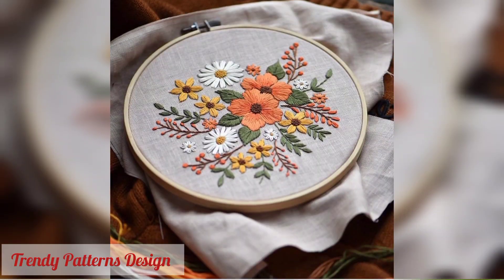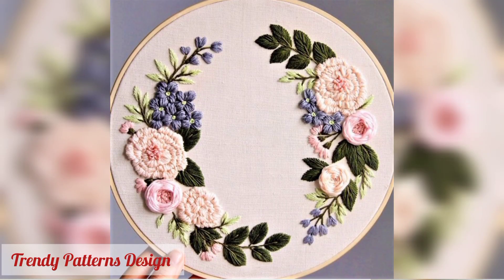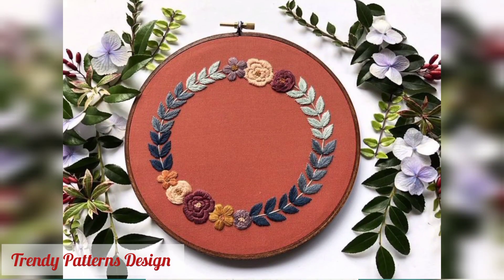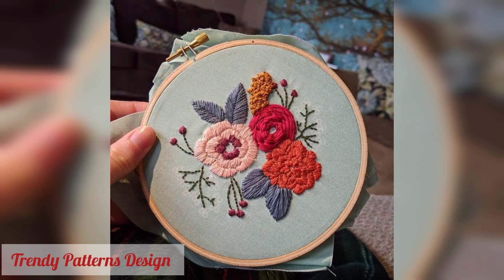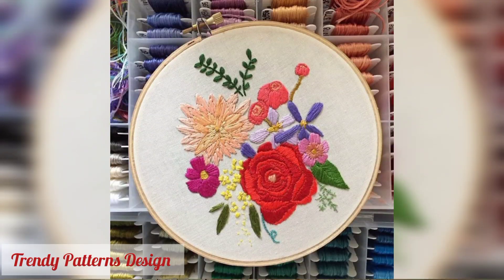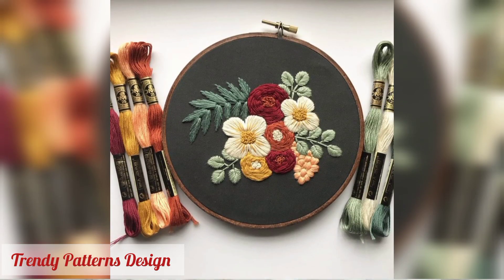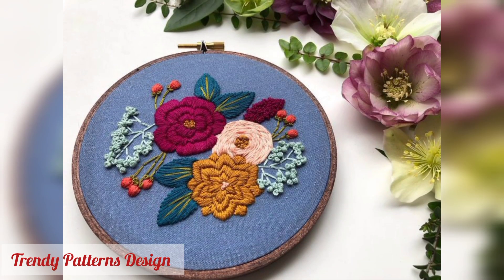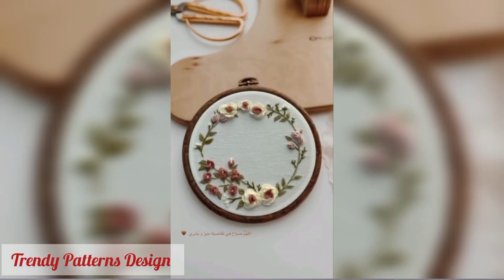Flowers & Hearts Hand stitches embroidery Patterns Design 2023